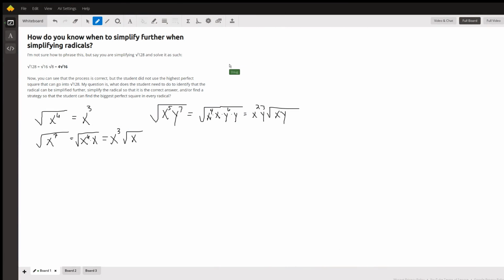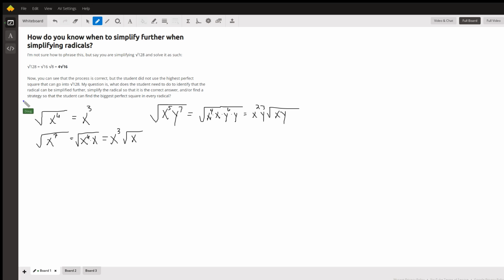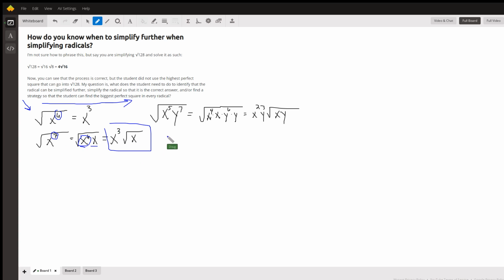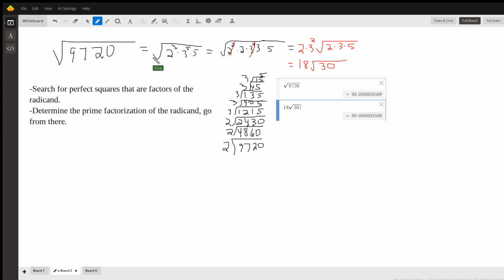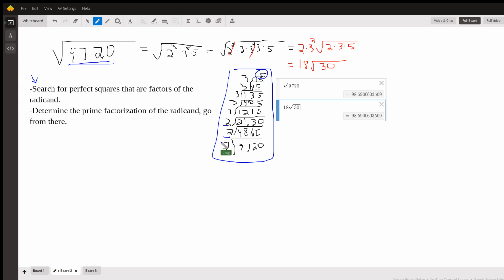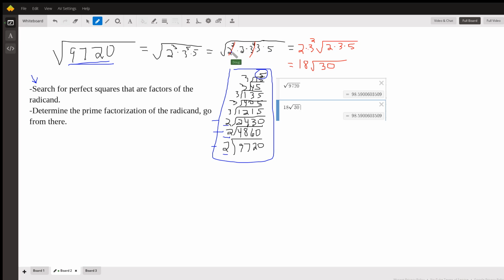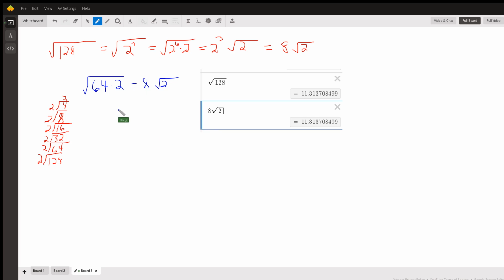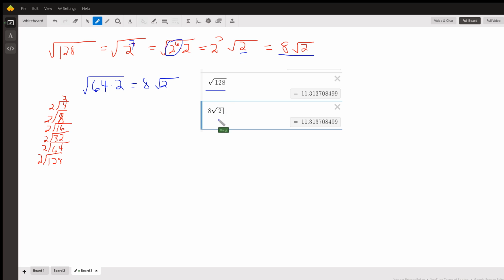What is a technique for determining when a radical (square root) is in simplest radical form?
Question: How do you know when to simplify further when simplifying radicals?
I’m not sure how to phrase this, but say you are simplifying √128 and solve it as such:√128 = √16 √8 = 4√16Now, you can see that the process is correct, but the student did not use the highest perfect square that can go into √128. My question is, what does the student need to do to identify that the radical can be simplified further, simplify the radical so that it is the correct answer, and/or find a strategy so that the student can find the biggest perfect square in every radical?

Answered By:

Doug C.